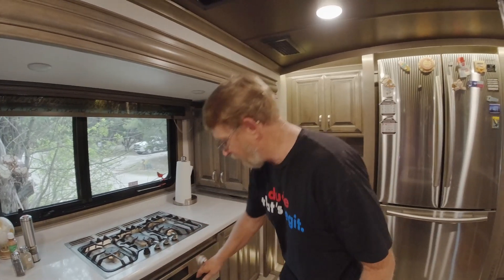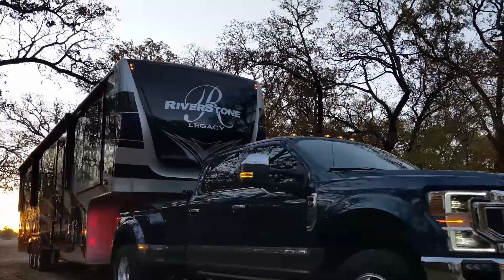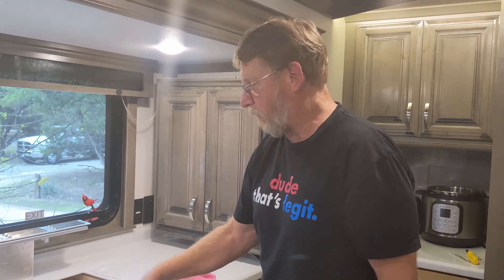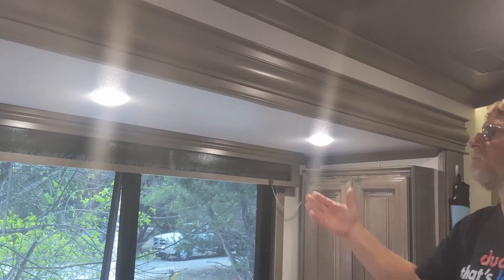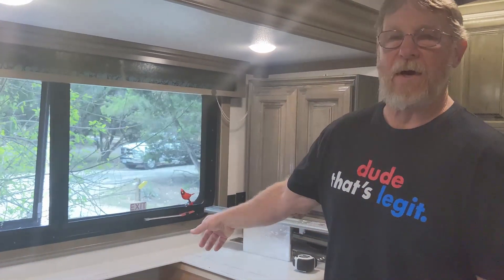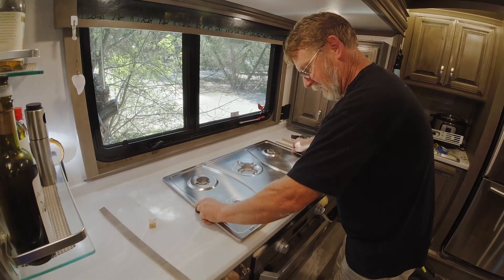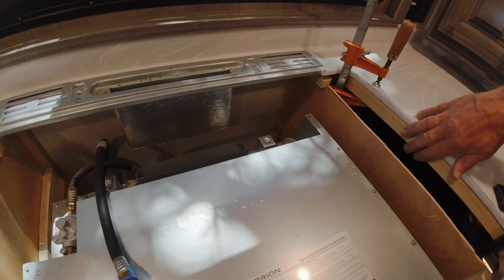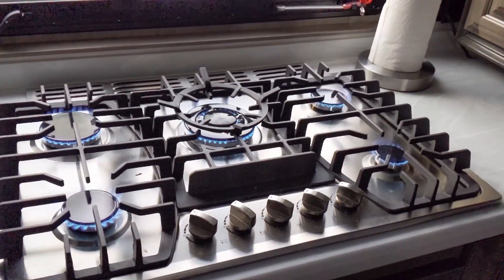RV Cooktop Upgrade Improvement Upgrade Repair Full-time RVers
This is a big improvement for us and was easy for Bob to upgrade.  NOTE: This upgrade is not for everyone. You need to know what you are doing when it comes to propane and natural gas before you take apart your cooktop.  This option is also an inexpensive option for us.  The link is below and we purchased it on Amazon.  SEASON 1 EPISODE 74.

NOTE: Our New Website and Merch Page is coming out soon.

This video is about 5 months ago and took place mid April.

Deli-kit 30 inch Gas Cooktops Dual Fuel Sealed 5 Burners Gas Cooktop Built-In Stainless Steel Gas Hob DK257-A03 Gas Cooktop